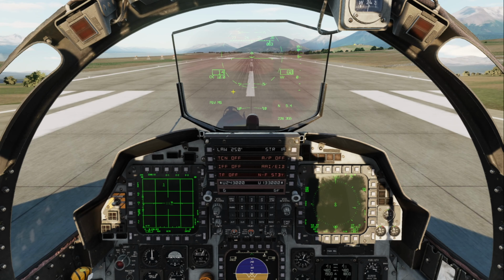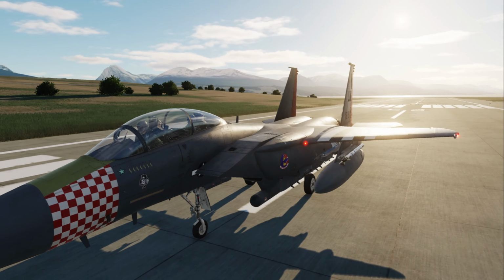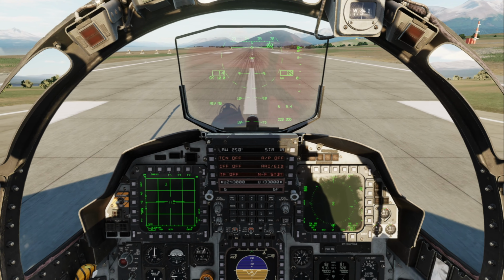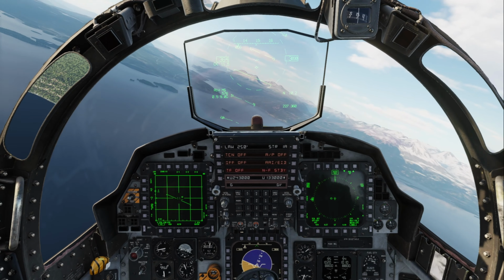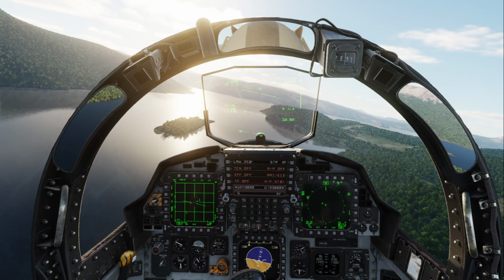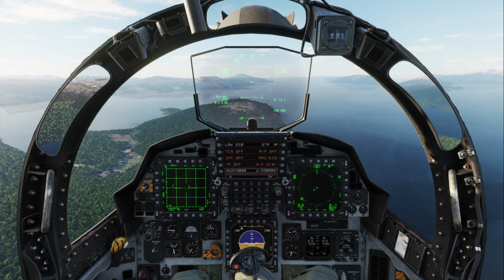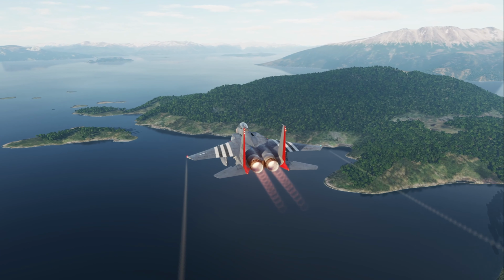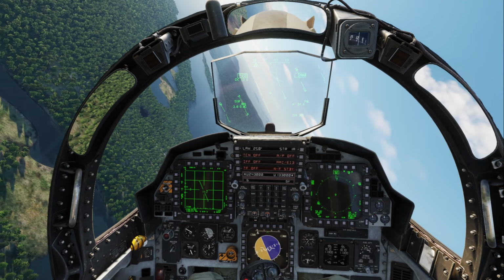Razbam latest F -15E 1st impressions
Razbam have created the F-15E strike eagle for Digital Combat Simuator (DCS) here are my first impressions on this incredible aircraft